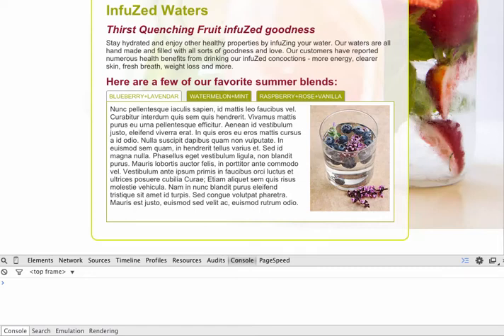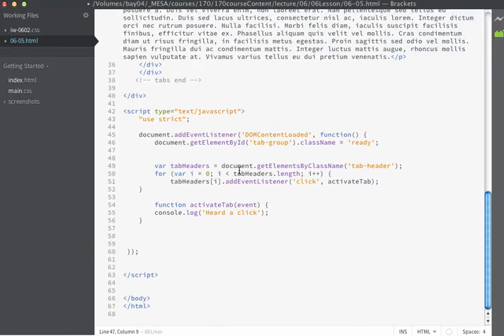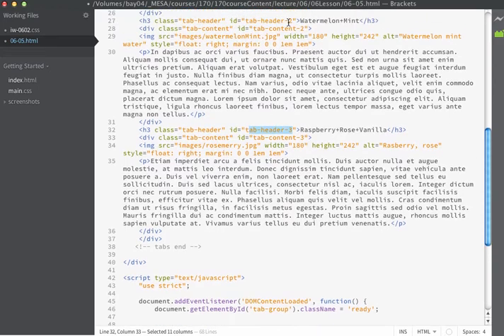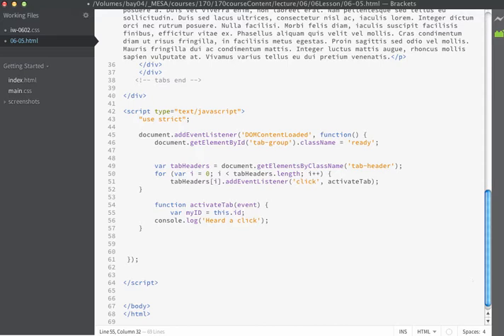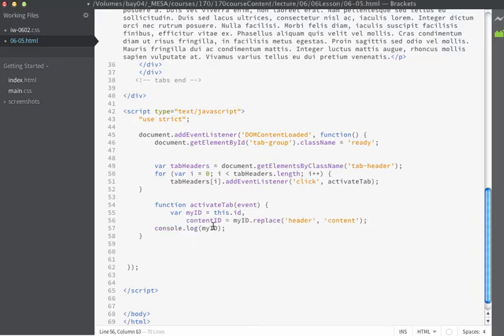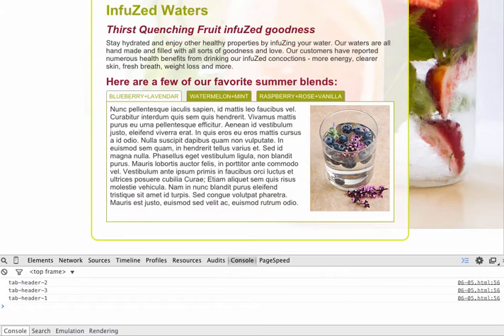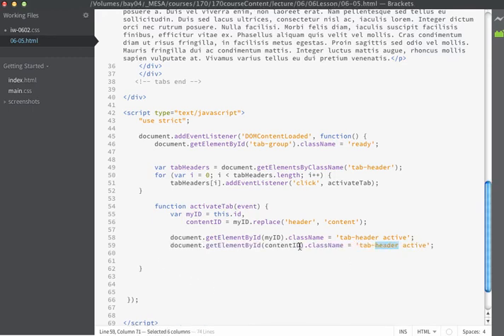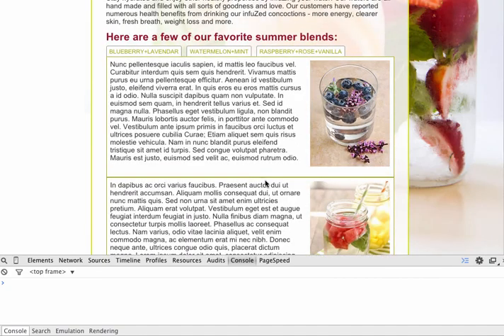js 06 05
Making the tabs activate